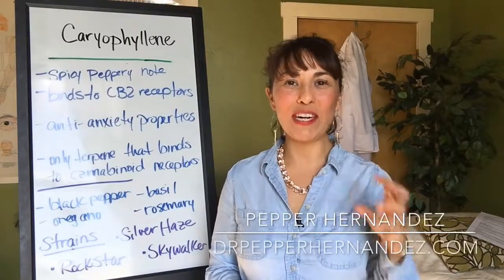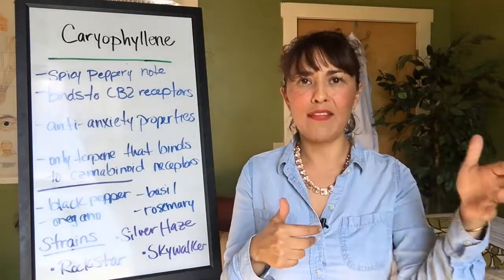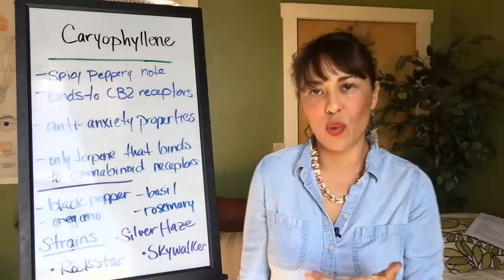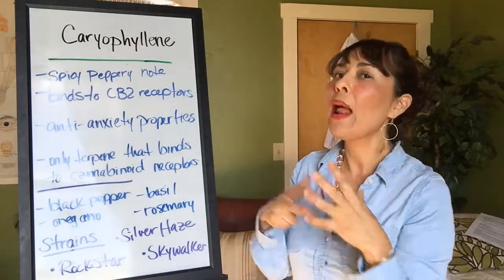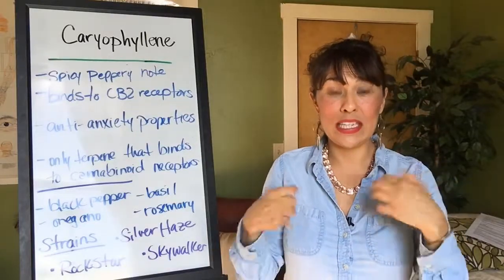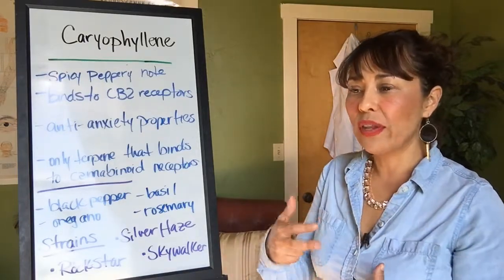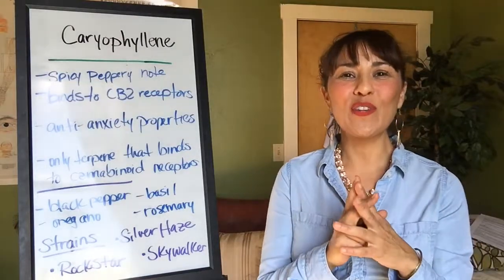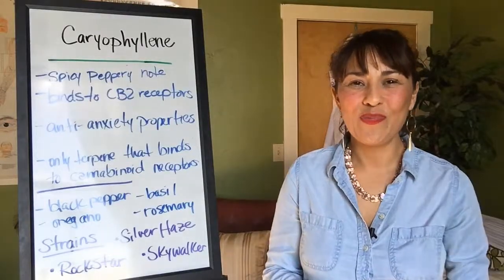Caryophyllene I Terpene I Dr. Pepper Hernandez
Therapeutic Uses of Caryophyllene~
Eases pain caused by inflammation and neuropathy.
Used as part of a topical pain cream.
A promising treatment for anxiety and depression.
The combination of cancer-fighting properties and pain relief could be very helpful for cancer patients.
Improves the effectiveness of paclitaxel, a common chemotherapy drug.
Might inhibit or prevent alcoholism in mice.
Helps repair alcohol-induced liver damage in mice.
Shows antifungal effects.
Has antibacterial properties.
A potential treatment for colitis.
Protects the brain from injury and oxygen deprivation.
May prevent and treat osteoporosis.

Cannabis Strains High in Caryophyllene~
Bubba Kush
ChemDawg
Gold Country Afgoo
OG Kush
Rockstar
Skywalker OG
Sour Diesel

Other Sources of Caryophyllene~

Basil
Black pepper
Caraway
Cinnamon
Cloves
Copaiba
Hops
Lavender
Oregano
Rosemary
Ylang-ylang